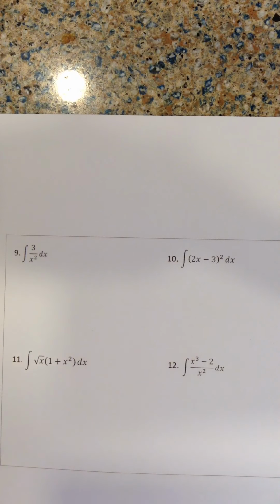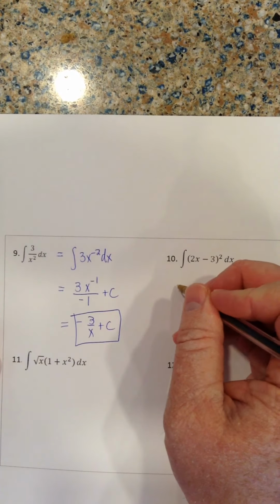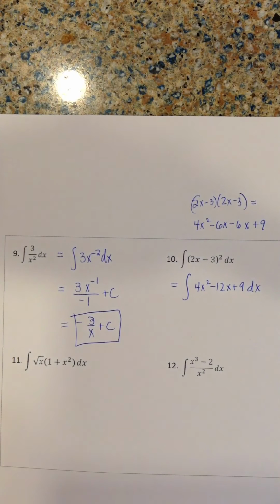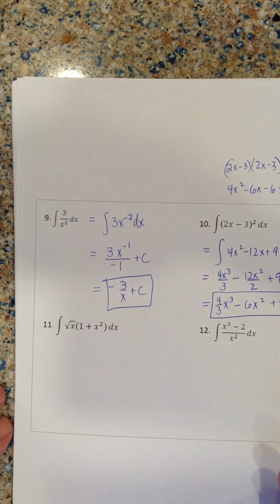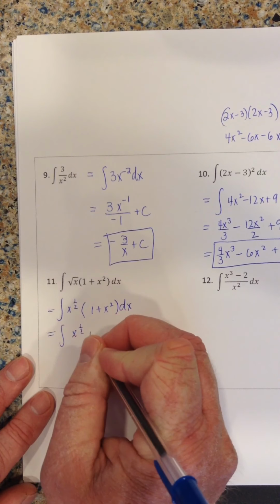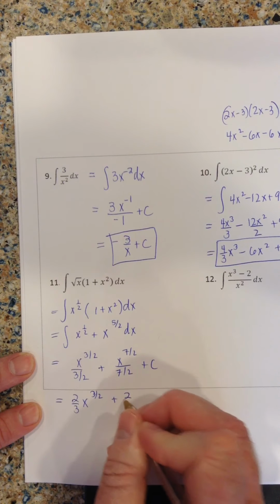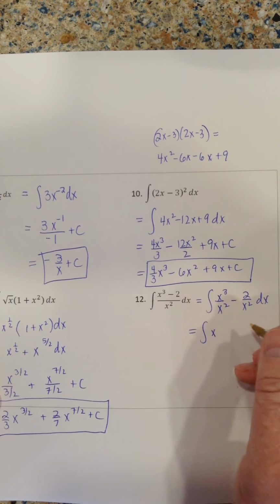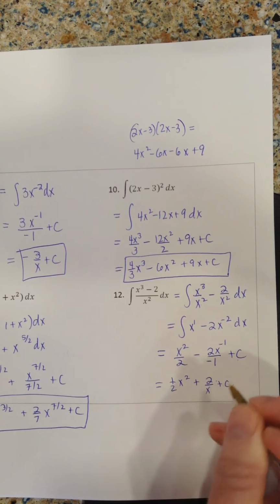Basic Antiderivatives- Algebraic Part 2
This is the second part of a longer video on basic anti-derivatives.